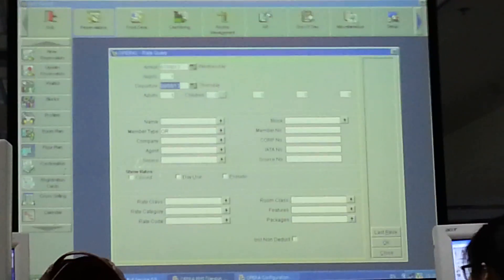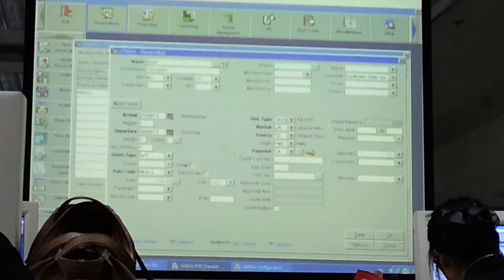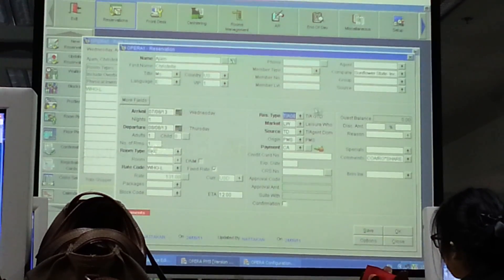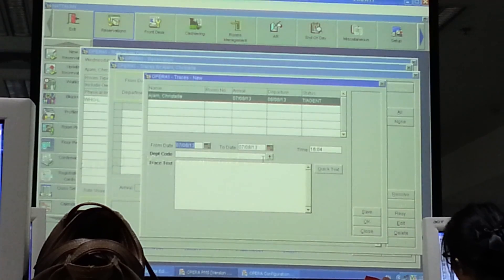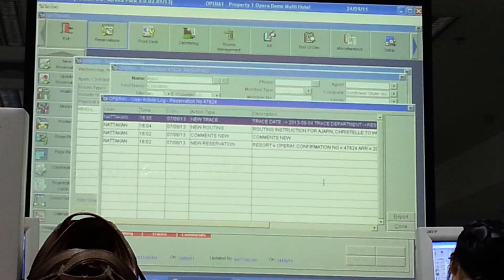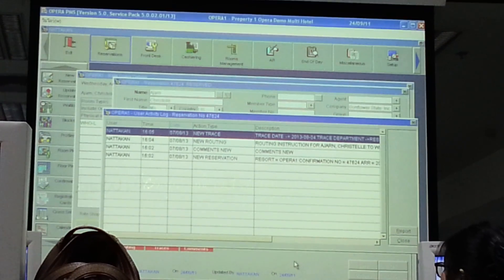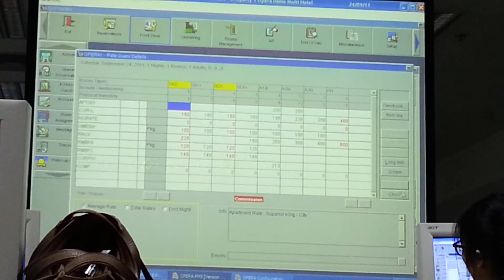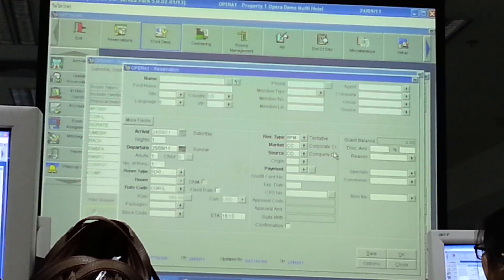How to check in a guest with OPERA Reservation System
By Travel Agency, Individual, and Walk-in guests, lecturer from A.CHRISTELLE KHAMSING, HTM department, Assumption University